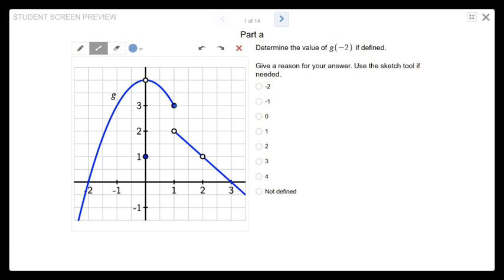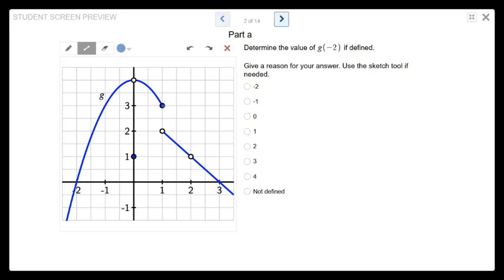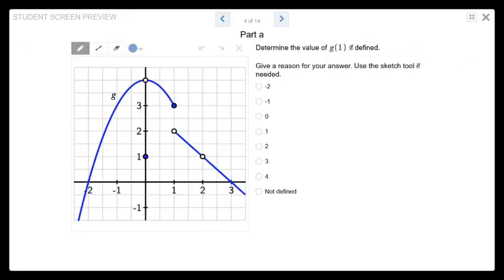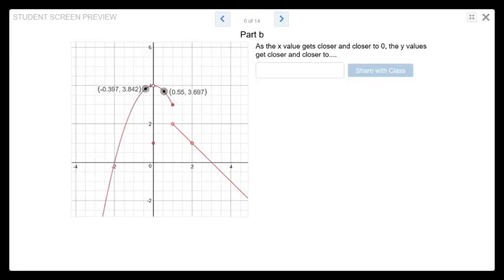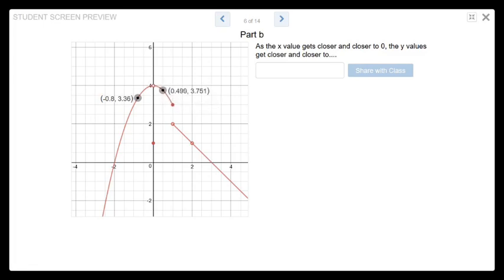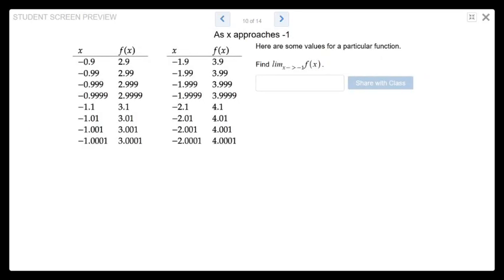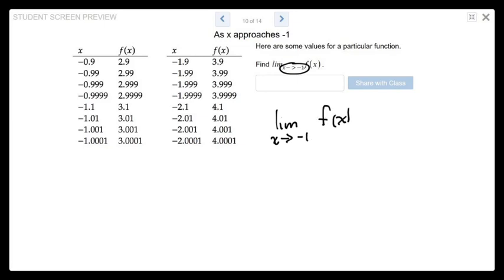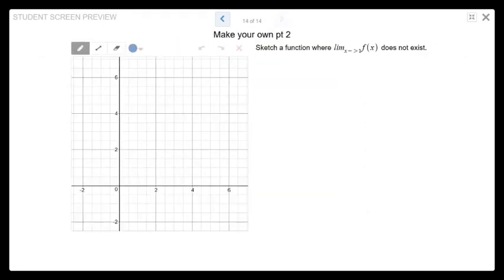8.24.18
This is just an intro to the Desmos activity that my students are going to do in class.